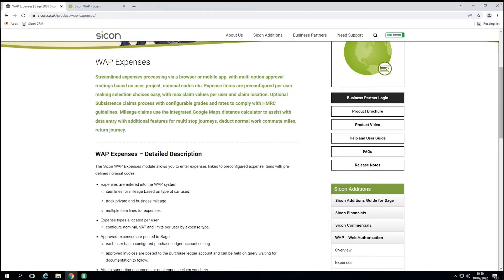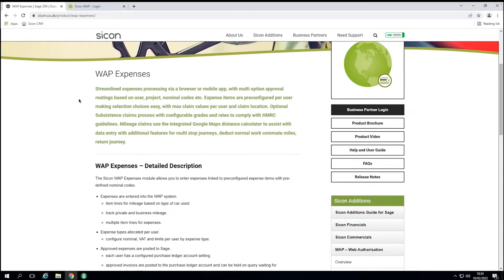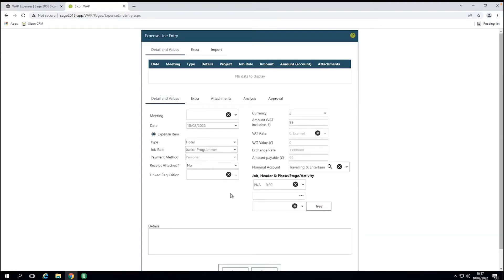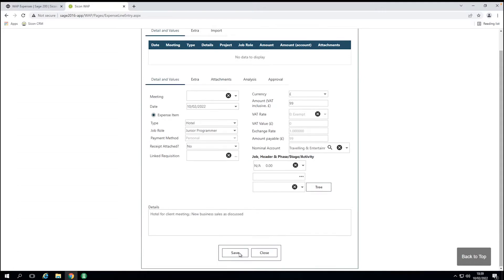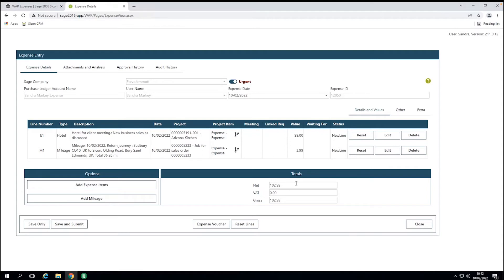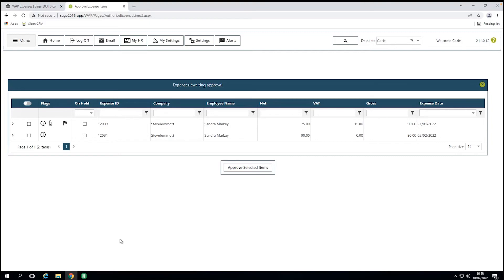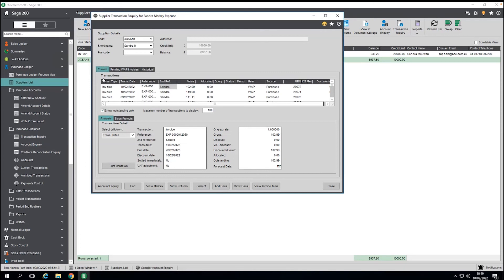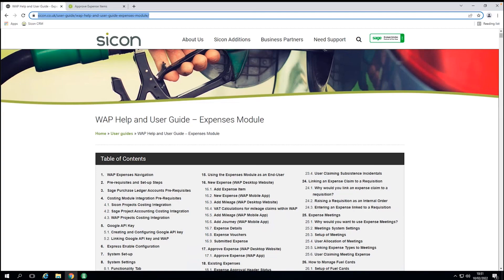EBS & Sicon provide a WAP Expenses Overview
EBS & Sicon provide a top level overview of WAP Expenses.

Streamlined expenses processing via a browser or mobile app, with multi option approval routings based on user, project, nominal codes etc. Expense items are preconfigured per user making selection choices easy, with max claim values per user and claim location. Optional Subsistence claims process with configurable grades and rates to comply with HMRC guidelines. Mileage claims use the integrated Google Maps distance calculator to assist with data entry with additional features for multi stop journeys, deduct normal work commute miles, return journey.

  - Expenses are entered into the WAP system.
      - item lines for mileage based on type of car used
      - track private and business mileage
      - multiple item lines for expenses
  - Expense types allocated per user
      - configure nominal, VAT and limits per user by expense type
  - Approved expenses are posted to Sage 200
      - each user has a configured purchase ledger account setting
      - approved invoices are posted to the purchase ledger account and can be held on query waiting for documentation to follow
  - Attach supporting documents or print expense claim vouchers
      - scanned copies of receipts can be attached to each expense claim